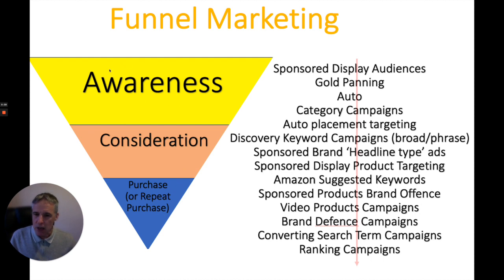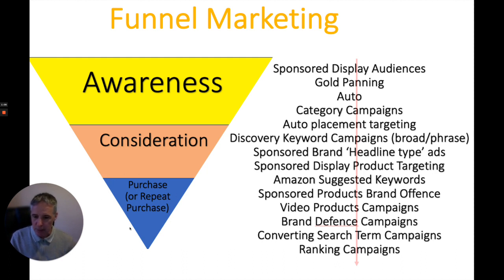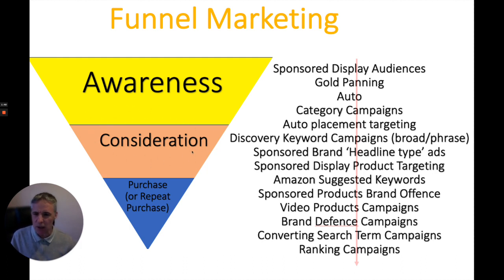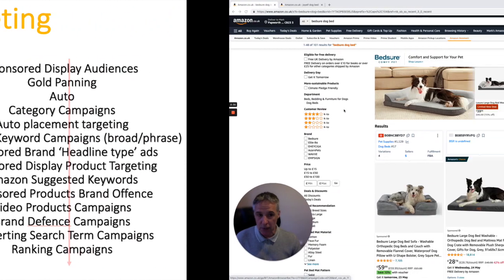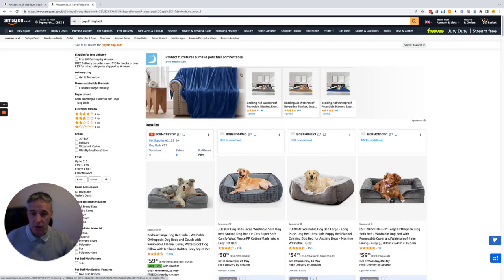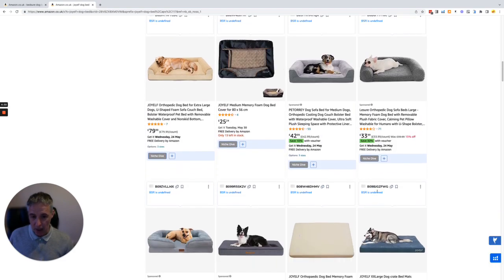Brand Defence Strategy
We will show you how Brand Defence plays an important role in generating more sales for your Brand. Check out the video above!